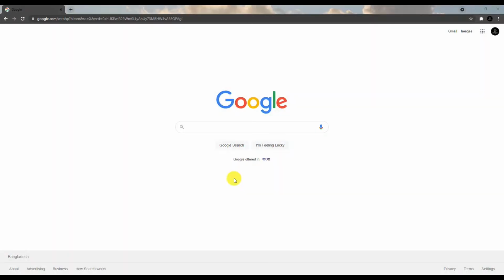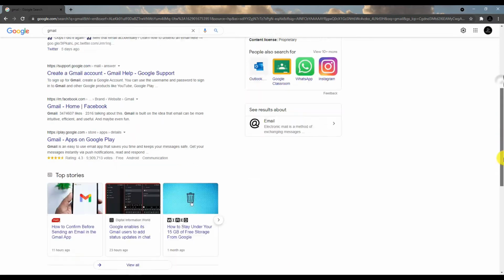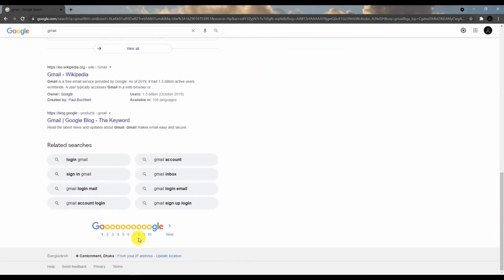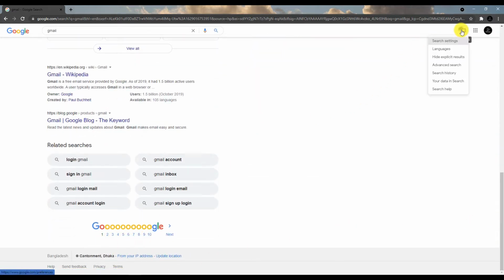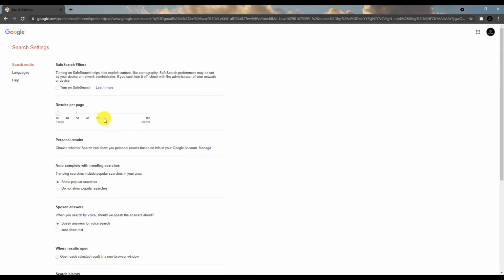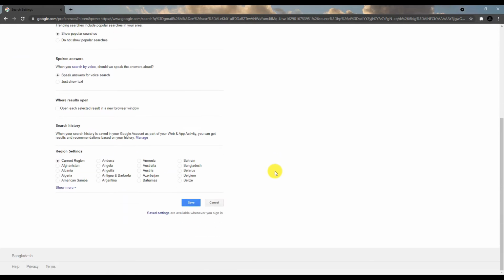Increase your search result in Google chrome.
How to Increase the Number of Search Results Per Page on Google.com?

Step 2: Click on 'Settings' at the bottom right, and then click on 'Search Settings.'

Step 3: Go to 'Results Per page,' under that select the number that you want by using the slider like 20, 30, 40, 50, and 100.

Step 4: After selecting, scroll down at the very bottom, and then click on the 'Save' button.

It's done.